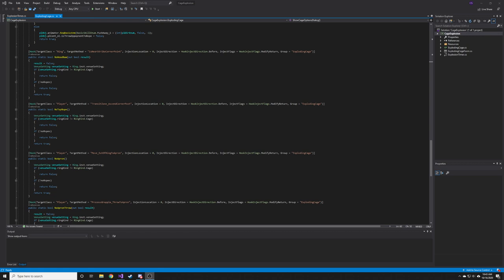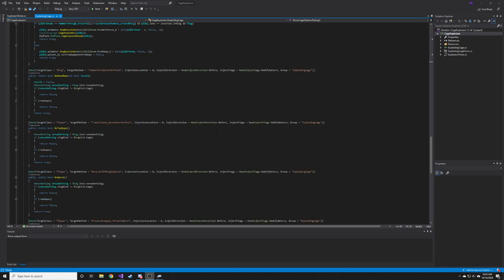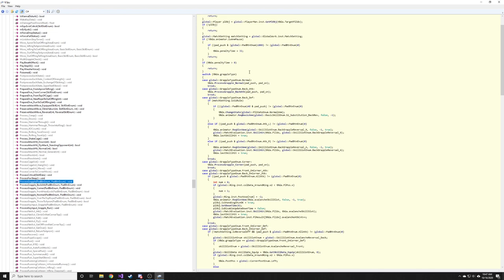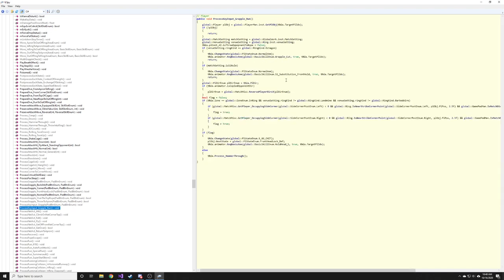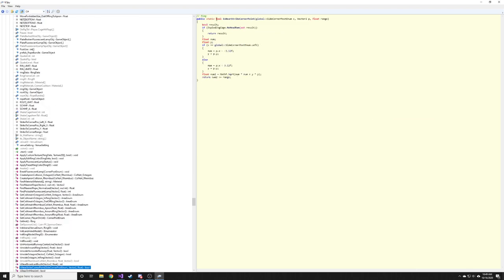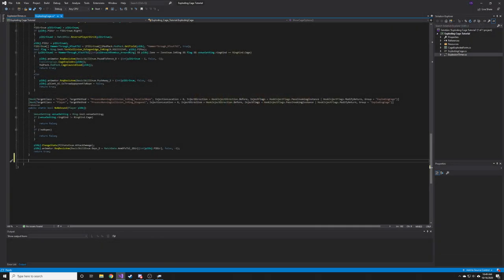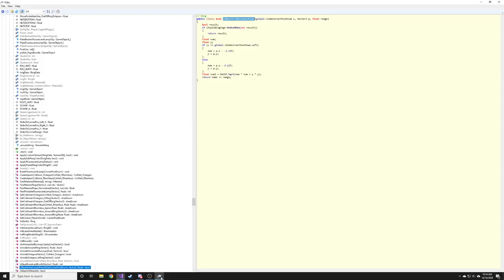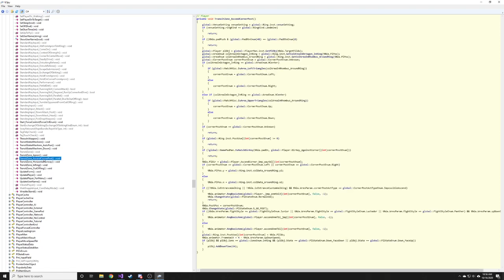Fire Pro Modding Tutorial 2020 - Tutorial 4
We finish up the exploding cage deathmatch. New modders learn how to add descriptions to their mods, and how to override methods that are not void return type.